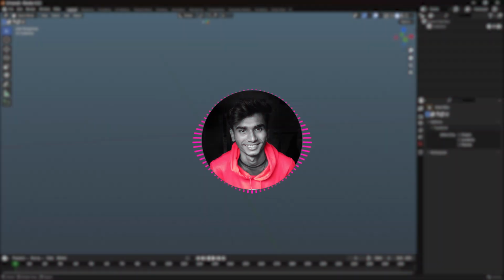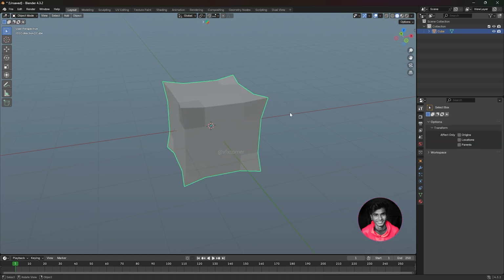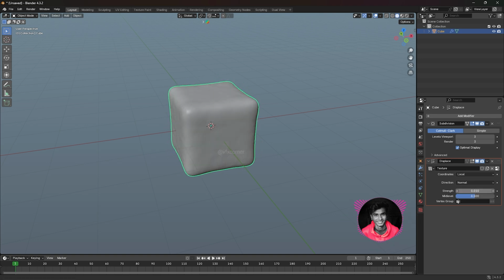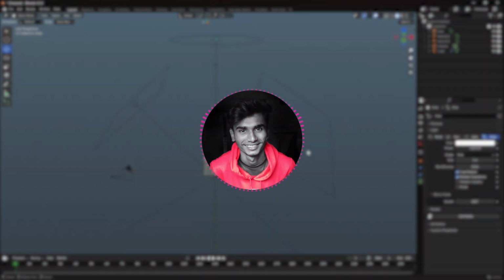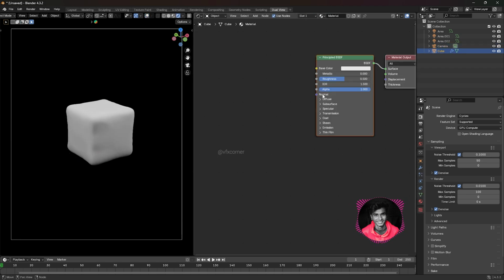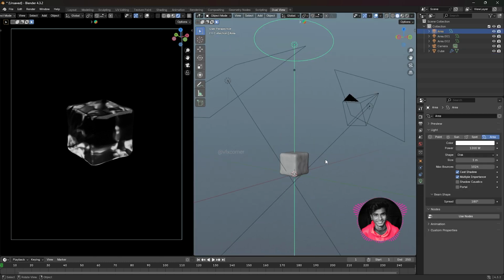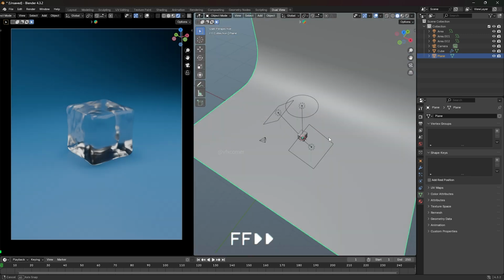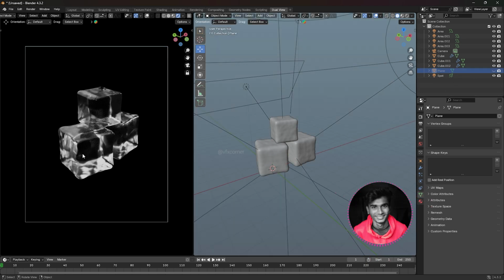Create Ice Cubes in Blender 4.3.2 | in 5 Minutes Blender Tutorial 2025 (Beginners)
Welcome to VFX Corner! It's Michael and In this beginner-friendly Blender tutorial, I’ll guide you step-by-step on how to create a realistic CGI ice cube in Blender 4.3.2
By the end of this tutorial, you’ll have a stunning ice cube ready to add to your 3D projects.